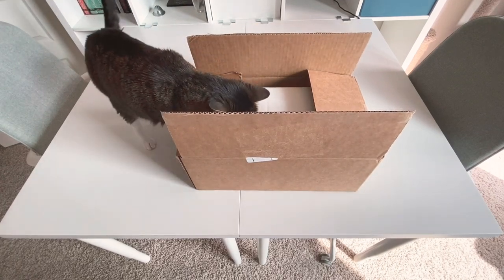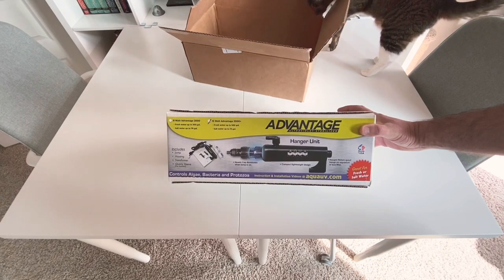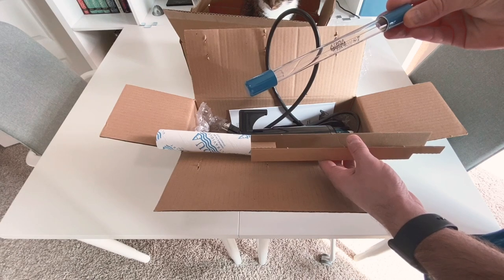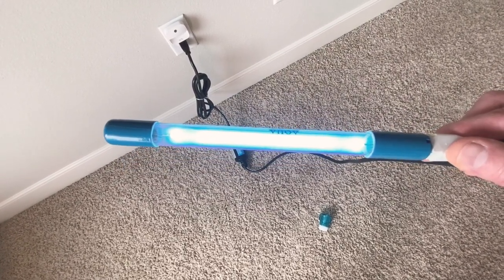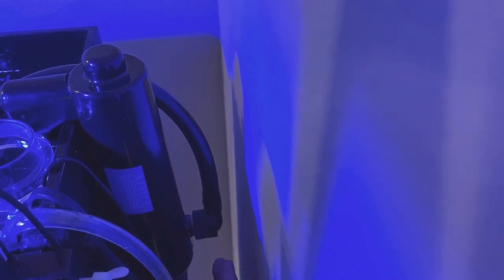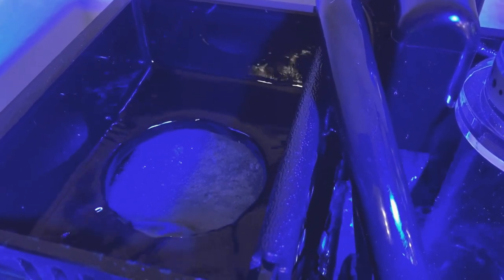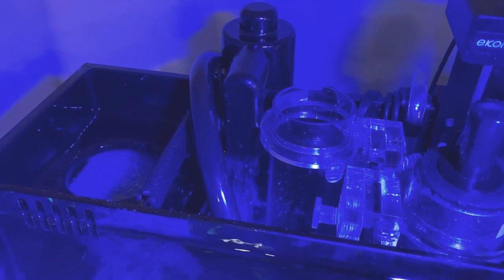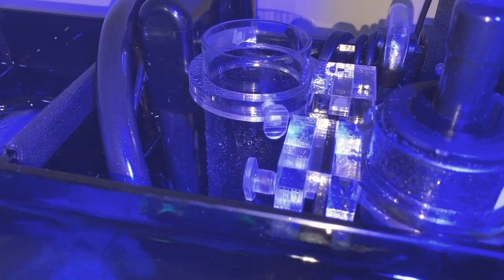Waterbox AIO Nano Reef Tank Build | Ep. 38 | Aqua Ultraviolet Sterilizer Install on an AIO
I wanted to show you how I installed the Aqua Ultraviolet Sterilizer HOB 15 watt on my Waterbox 30.2. Super easy.

Aqua UV 15 Watt Sterilizer Advantage 2000+ Hang

SICCE Syncra Silent 1.0 for UV Sterilizer

inTank Chamber One Media Basket for Waterbox Marine AIO 28.2 | AIO 30.2 | AIO 35.2 | AIO 40.2 | AIO 50.3 Black Edition

inTank Filter Floss Holder for Waterbox Marine AIO 28.2 | AIO 30.2 | AIO 35.2 | AIO 40.2 | AIO 50.3

SICCE Ultra Zero for Water Changes

Innovative Marine Mighty Jet DC Return Pump (Desktop: 326 GPH)

Sicce Syncra SDC WiFi Enabled Controllable Return Pump, (SDC 3.0) for AIO 50.3

Innovative Marine Minimax Pro Series Media Reactor (Desktop) for AIO 28.2 | AIO 30.2 | AIO 35.2

Innovative Marine Accudrip Acclimator

XP Aqua Duetto Dual-Sensor ATO:

Waterbox Filter Sock – 2.75″ 225 Micron Felt (2 Pack)

Red Sea Reef Energy Plus AB+ 1000ml for Corals

nTank PREMIUM Filter Floss

Song: Xenogenesis
Artist: TheFatRat